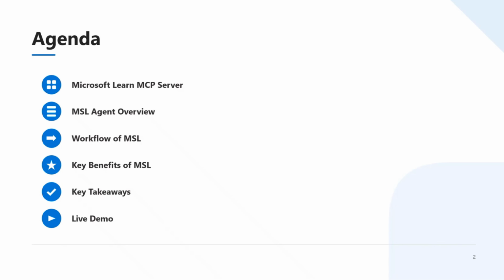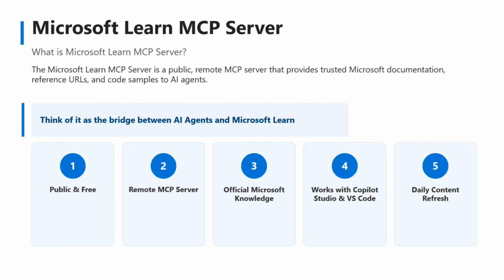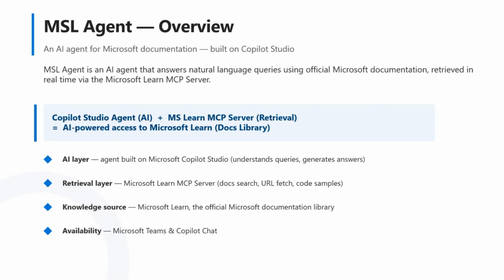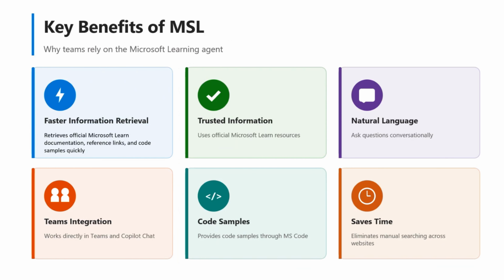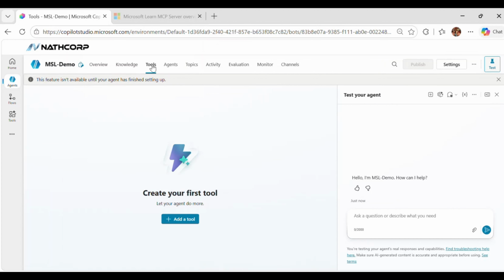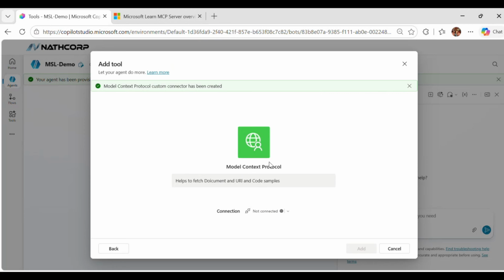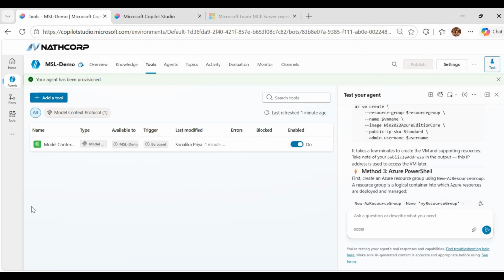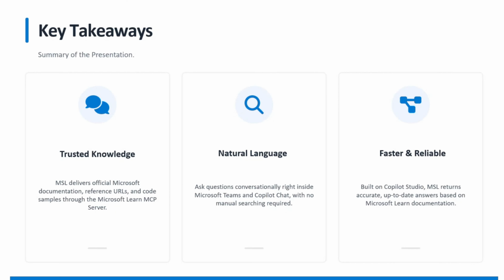Microsoft Learn MCP Server + Copilot Studio | Complete Setup Guide (2026)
Welcome to Episode 8 of NathCorp Spotlight, where we introduce complex technologies in a simple, practical way to make your day-to-day tasks easier.

In today’s spotlight, we are taking a deep dive into connecting Microsoft Learn MCP server with Copilot. In this video, we will learn how to use the Microsoft Learn MCP (Model Context Protocol) Server and integrate it with Microsoft Copilot Studio to enable AI agents with access to Microsoft Learn content and capabilities.
This tutorial covers:
✅ Why MCP is important for modern AI agents
✅ Introduction to the Microsoft Learn MCP Server
✅ Step-by-step integration with Microsoft Copilot Studio
✅ How to test and validate the connection